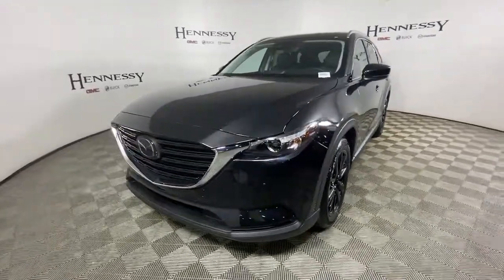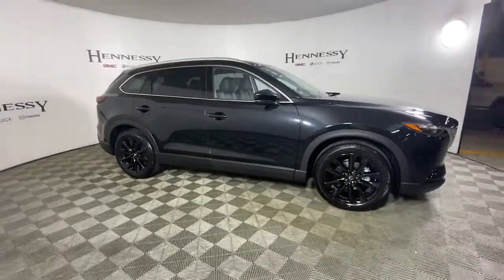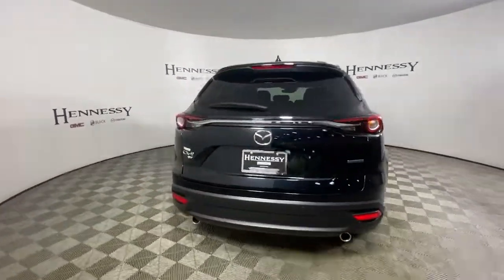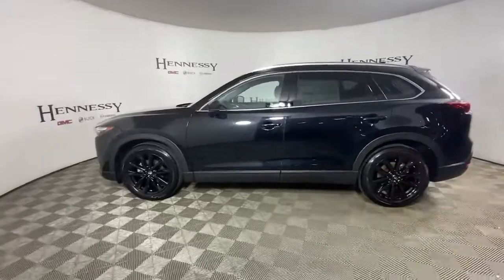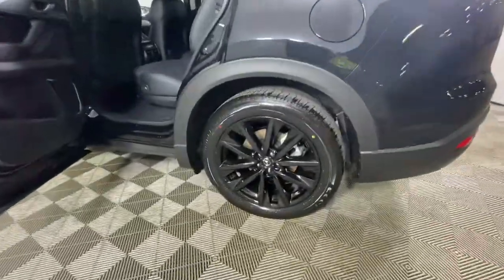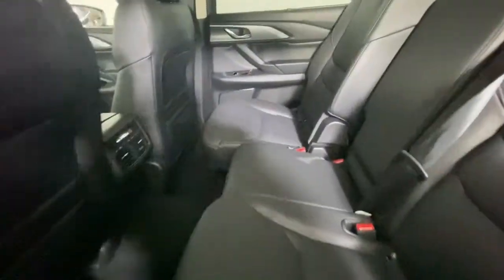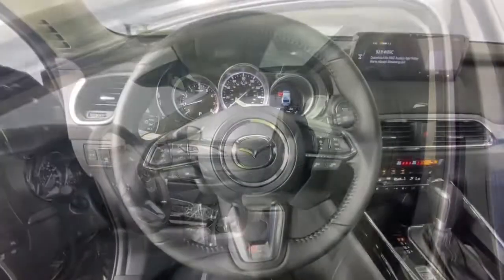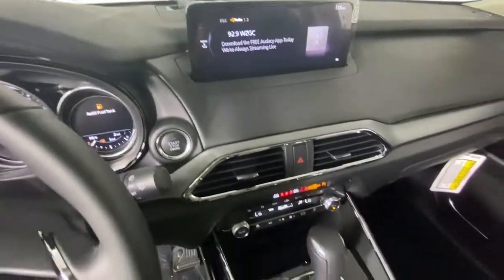2022 Mazda CX-9 Morrow, Peachtree City, Newnan, McDonough, Union City, GA M29036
Jet Black Mica New 2022 Mazda CX-9 available in Morrow, Georgia at Hennessy Mazda Buick GMC. Servicing the Peachtree City, Newnan, McDonough, Union City, GA area.
2022 Mazda CX-9 Touring Plus - Stock#: M29036 - VIN#: JM3TCBAY9N0620686

2022 Mazda CX-9 Touring Plus Jet Black Micabrbr**Nationwide Delivery Available!**, **We pay top dollar for trades!**, **Call now for details**, AWD.brbr20/26 City/Highway MPGbrbrPlease click on 'Window Sticker' button for full list of features and options. Please view this listing on Hennessy's website for access to manufacturer window stickers and the most current pricing and availability on all new vehicles. Before visiting the store, please review the information in the 'Before You Arrive' tab that is part of every listing on Hennessy's Website. It will only be honored with a printed copy of this coupon presented in person at the store. Please confirm the accuracy of the included equipment by calling us prior to purchase.brbrAt Hennessy of Southlake, we offer a tremendous selection of New & Pre-Owned vehicles, accompanied with outstanding deals and unparalleled service! We have a strong and committed sales staff with many years of experience satisfying our customers' needs. We take pride in standing above the competition with a solid reputation and our entire team will ensure your car buying experience exceeds your expectations! We are leading the way with Real-Time Market based pricing that yields you the absolute best values on every car and truck. For over 50 years, the Hennessy family has been the most trusted name for luxury vehicles in metro Atlanta. We operate 10 dealerships in the Atlanta market, which provides us with access to a network with over 2,500 vehicles! No matter what you are interested in, we cant wait to help you find the perfect vehicle!